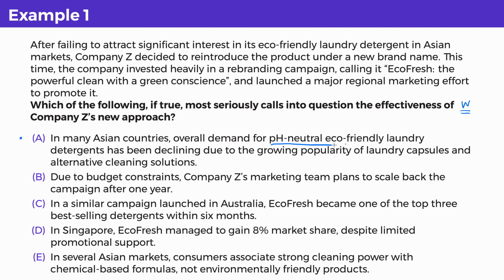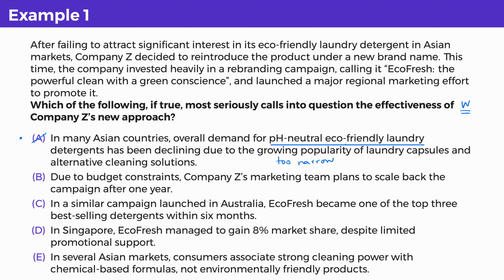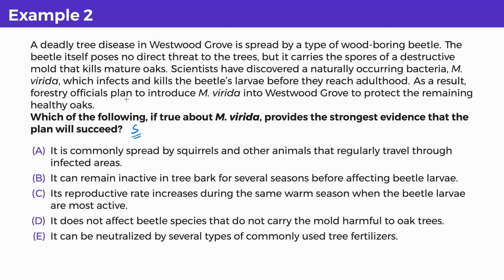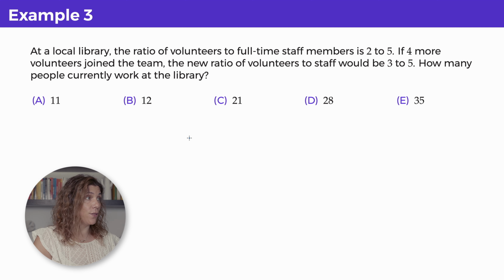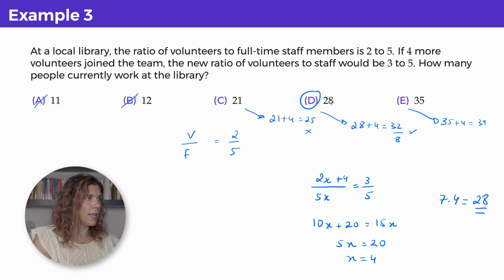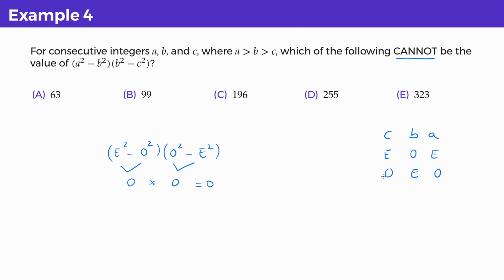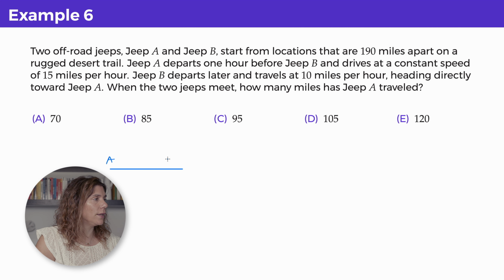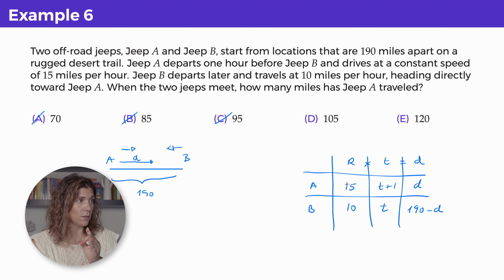How to Eliminate and Guess Your Way to the Right GMAT Answer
Smart guessing is a skill — not a gamble.
In this lesson, you’ll learn when and how to guess on the GMAT using elimination and strategic decision-making, so you protect your score under time pressure.